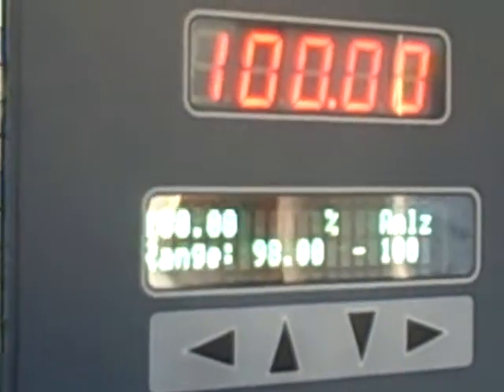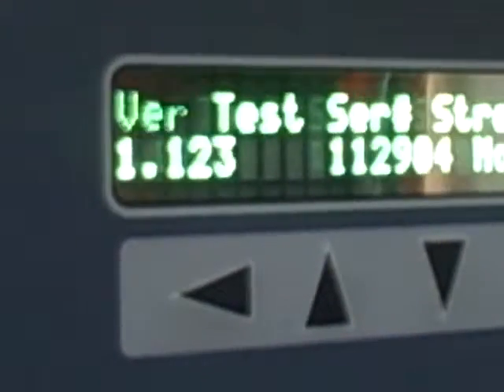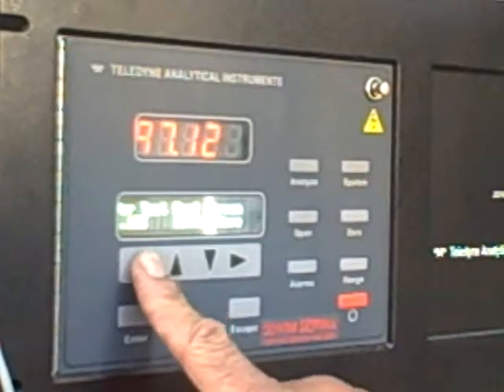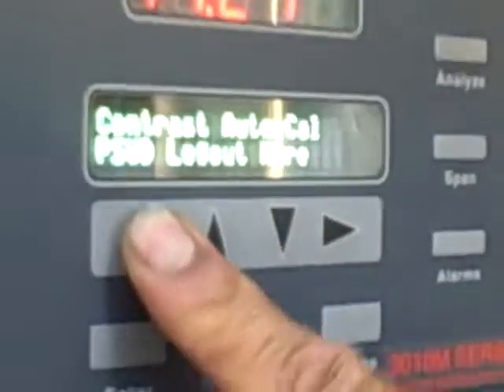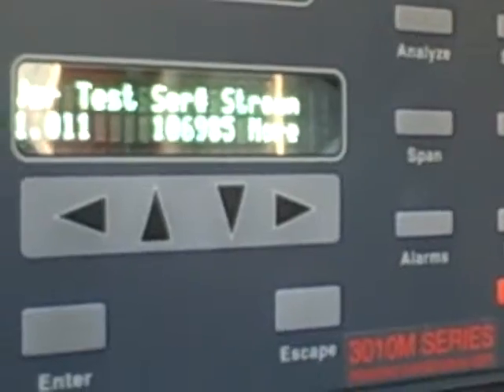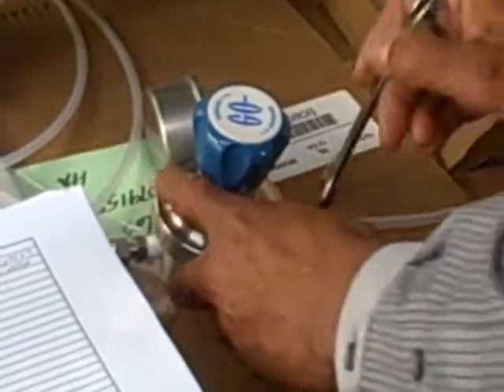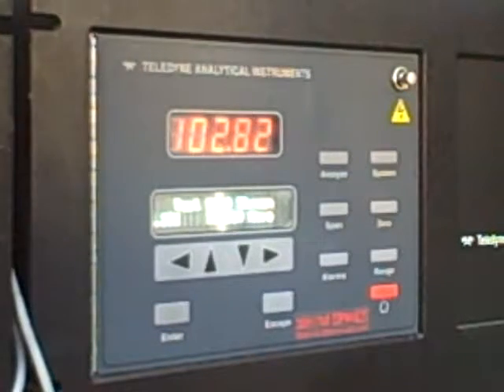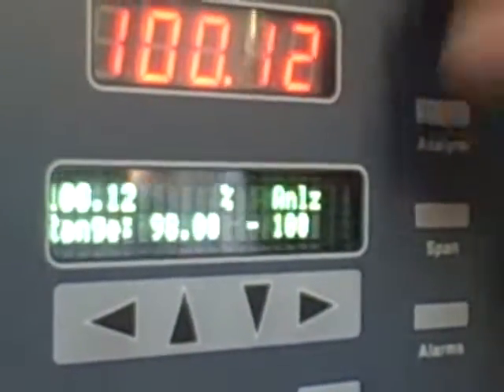3010ma p comp setup